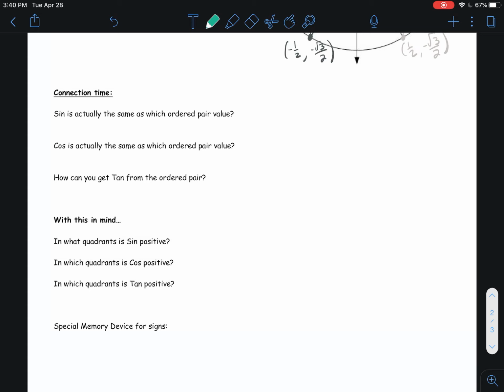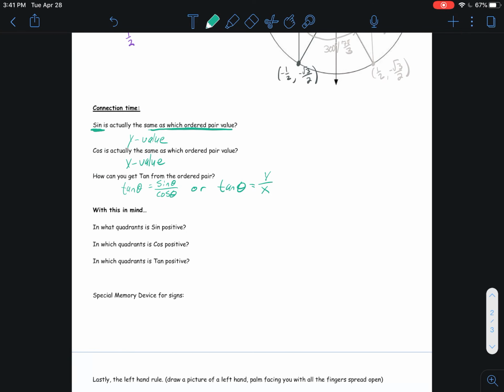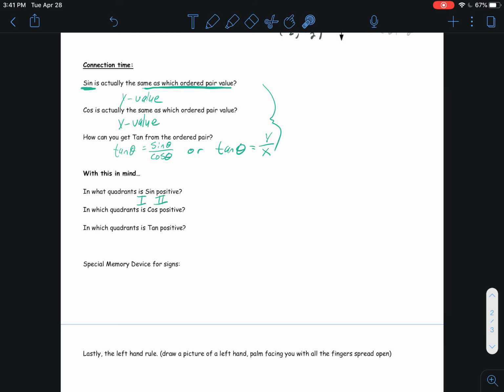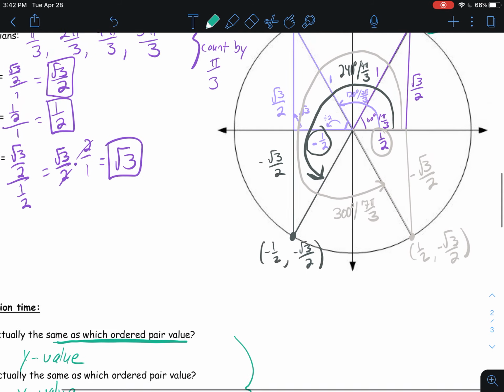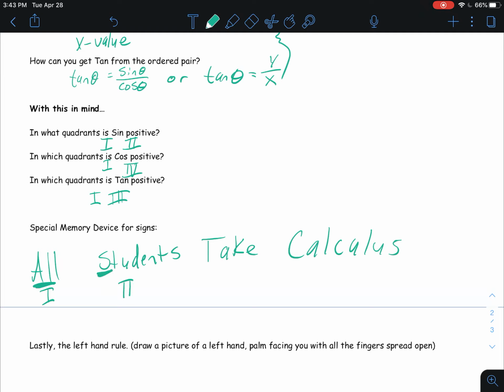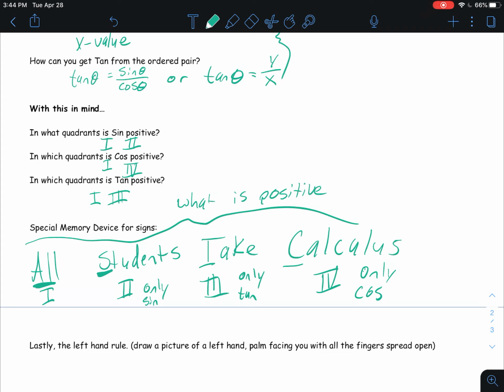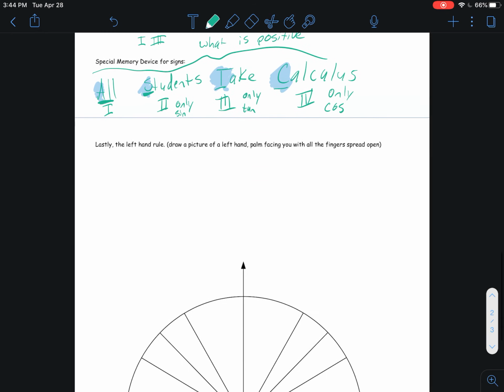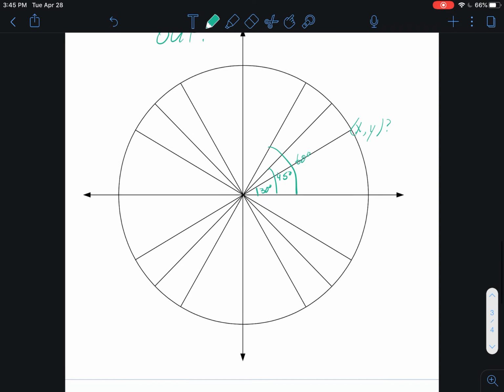8.3 (Notes Day 2) Part 3